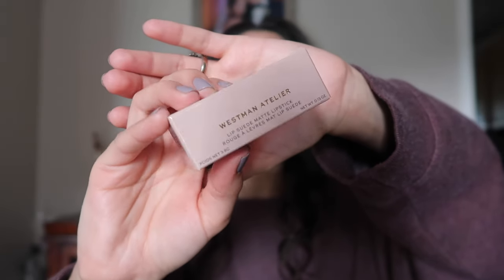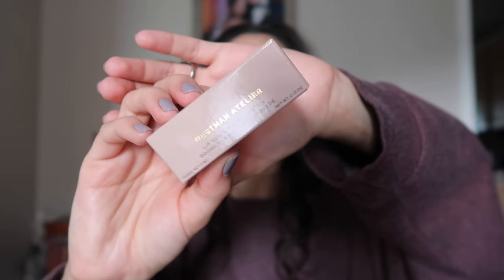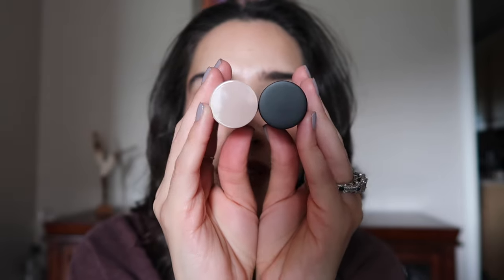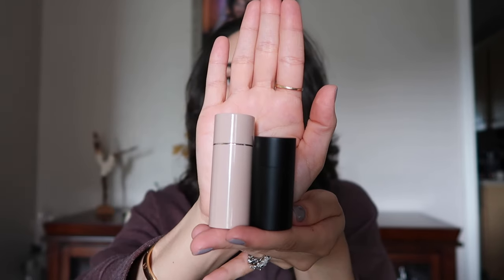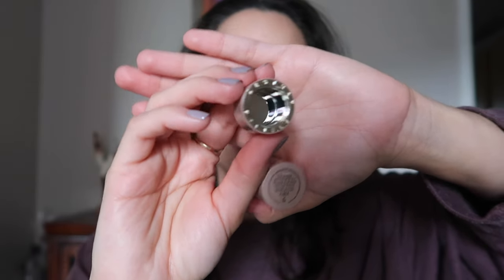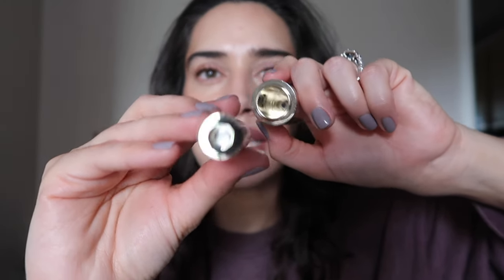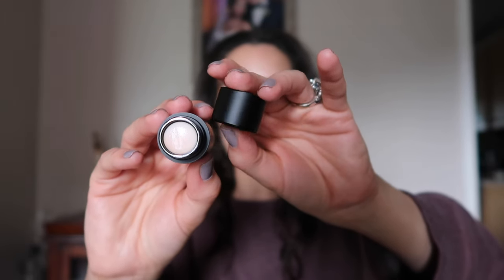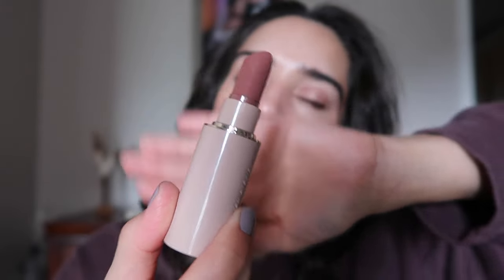Westman Atelier Lipstick Review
***$10off A $40+ Purchase***  or Use Code: ISABELIGLESIAS

Lips: Westman Atelier Lipstick— Pique

Nails: OPI: Taupeless Beach

Face:
Foundation: Merit Complexion Stick- Linen
Merit Bronzer: Clay
Blush: Westman Atelier— Petal
Highlighter: Westman Atelier Lip Up Stick-- Lit
Eyes:
Eyeshadow Palette: Merit Solo Shadows -- Studio & Glace
Mascara: Westman Atelier Eye Need You— Brown
Eyeliner: Westman Atelier Eyeliner— Brown (upper lash line)
Brows: Westman Atelier Brow Pencil-- Bark
Merit Brow Gel— Neutral
Skin Type: Combination/Oily- blemish & milia prone
Skin Tone: Light with a Neutral undertone